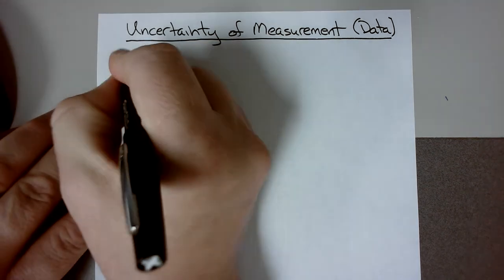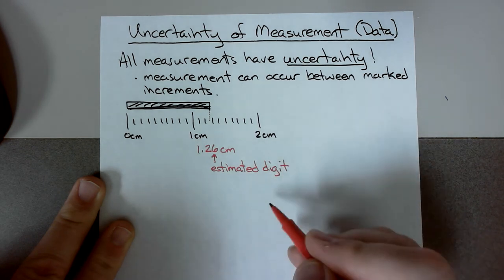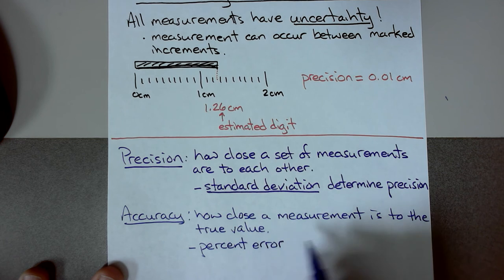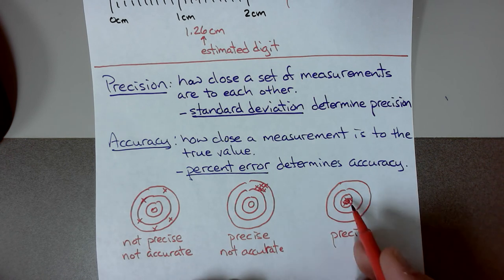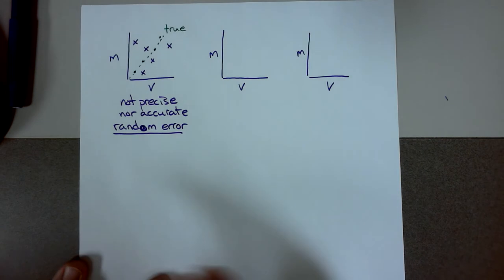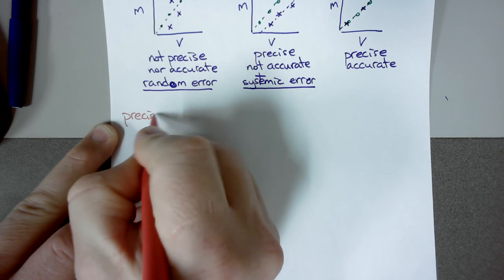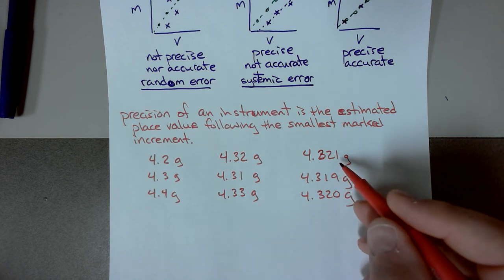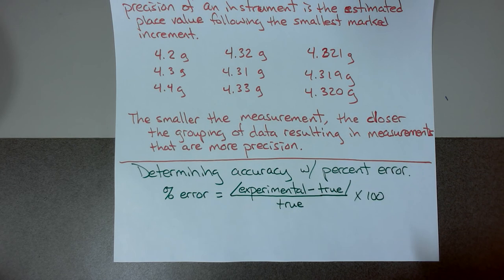Uncertainty of Measurement